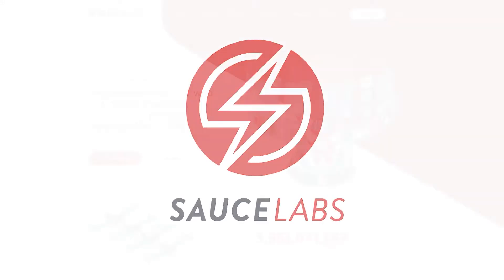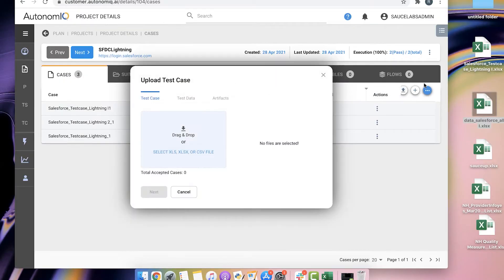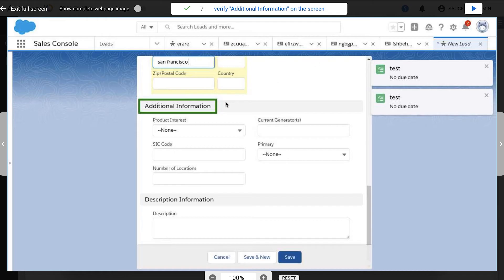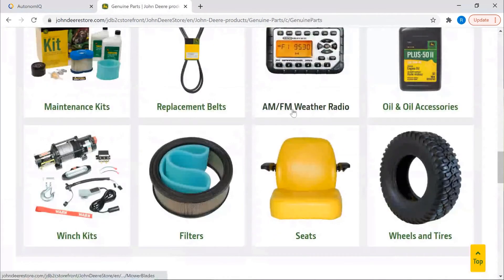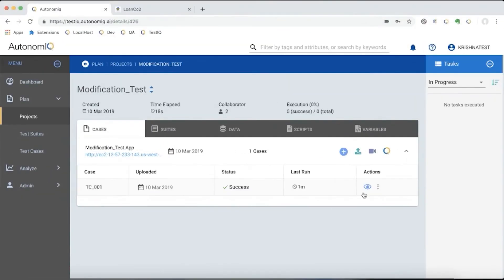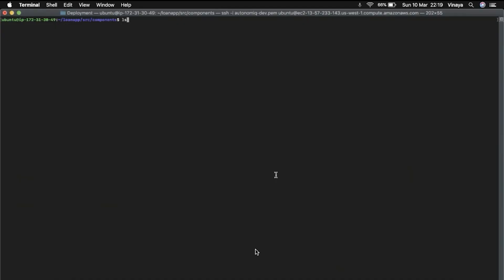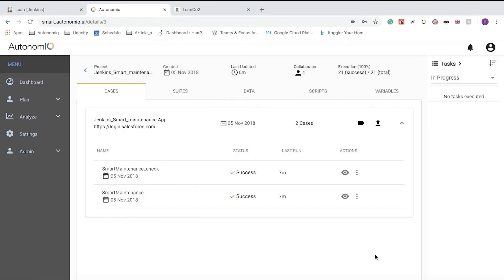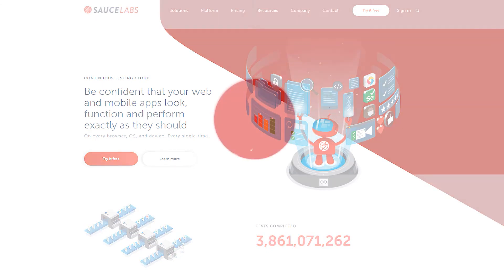End-to-End Test Automation of Salesforce Lightning Applications Using AutonomIQ from Sauce Labs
In this video we will show you how AutonomIQ Sauce Labs helps you create end-to-end automated tests for the Salesforce Lightning application.

Just as low-code and no-code development are transforming the way we build software, low-code and no-code testing tools are helping companies ensure that increased velocity of building software does not equate to reduced quality. Whether your team is building a Salesforce application from scratch or enhancing an existing Salesforce application the marriage of low and no-code development with low and no-code testing tools is vital to shipping with digital confidence.

The future of Salesforce testing has unleashed the power of low-code/no-code AI-powered testing solutions that enable businesses to reduce the technical headache when creating and maintaining their Salesforce applications. These new processes and tools empower product owners to transform test intent into test cases without the traditional technical know-how to write or edit code. This enables anyone, a business analyst, a sales force administrator, a manual tester to create automation with confidence.